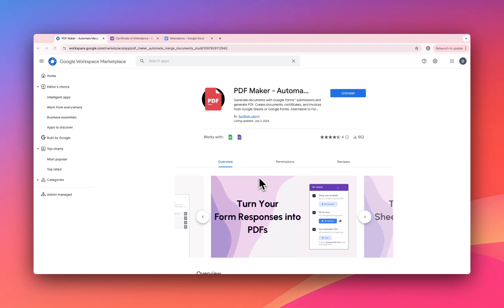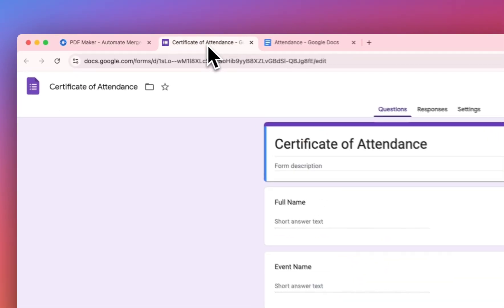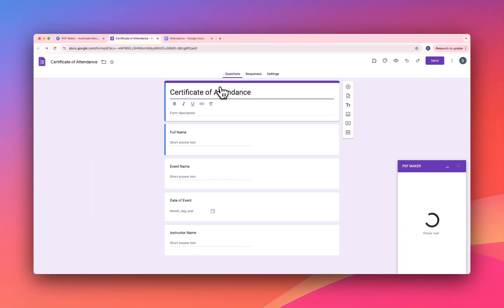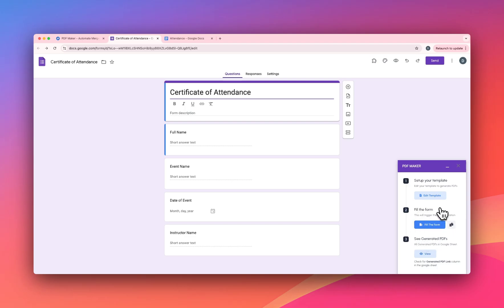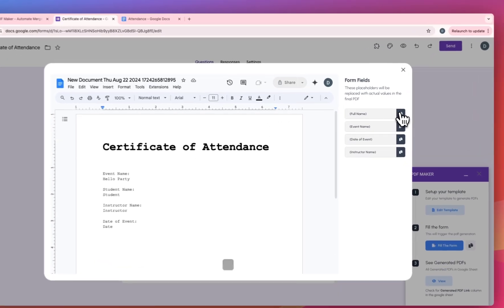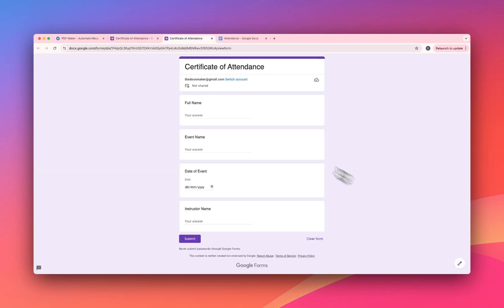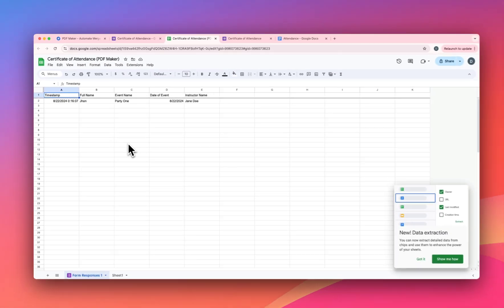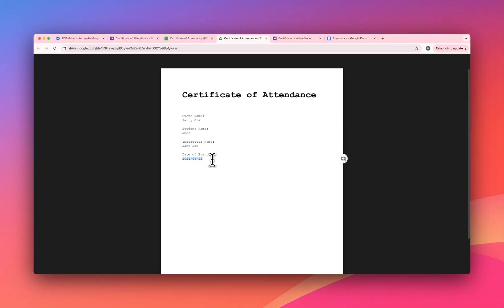Google Form Responses to PDF | Convert Google Forms to PDF and Email | PDF Maker Automate Documents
PDF Maker - Automate Documents

Learn how to easily convert Google Form responses into professionally formatted PDFs using The PDF Maker. In this tutorial, we’ll walk you through the step-by-step process of automating your document generation, including how to create PDFs from Google Form responses and email them directly. Whether you're looking to save Google Forms responses as PDFs, download or convert Google Forms as PDF files, or even store data in Google Sheets while generating PDFs, this guide has you covered.

🔹 What You'll Learn:
How to set up Google Forms for collecting responses and converting them into PDFs.
How to connect Google Forms with The PDF Maker for seamless document automation, including how to export Google Form responses as PDFs.
How to customize your PDF templates to match your branding and download Google Form responses as PDF documents.
How to automate the sending of these PDFs via email, making it easy to generate and distribute documents like invoices, reports, contracts, and more.

🔹 Why Use The PDF Maker?
The PDF Maker is a powerful tool for anyone who needs to automate the creation of PDF documents from Google Forms submissions. It simplifies the process of turning form responses into polished PDFs, helping you save time, reduce errors, and enhance productivity.

If you found this video helpful, don't forget to like, share, and subscribe for more tips on document automation, including how to convert Google Forms to PDFs, create PDF documents from Google Forms submissions, and more!